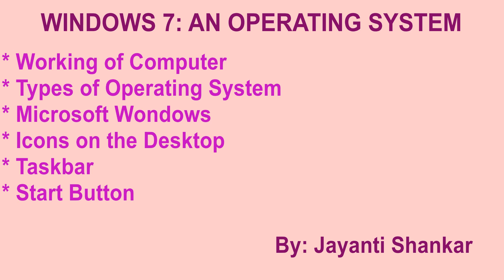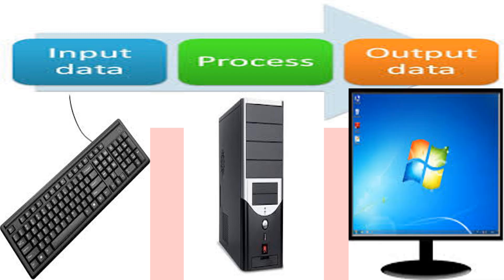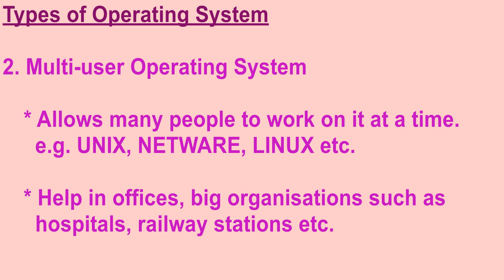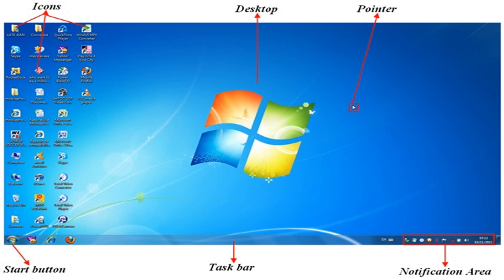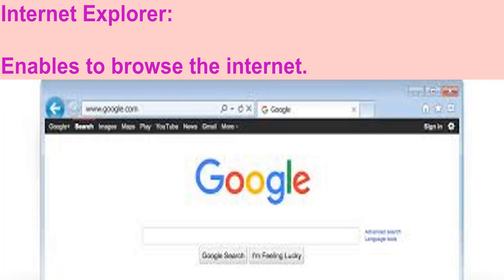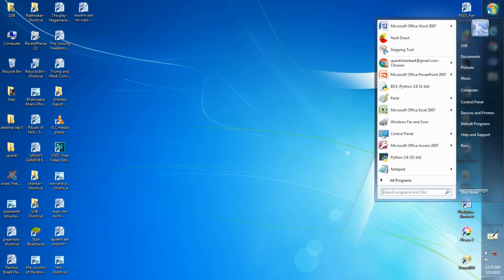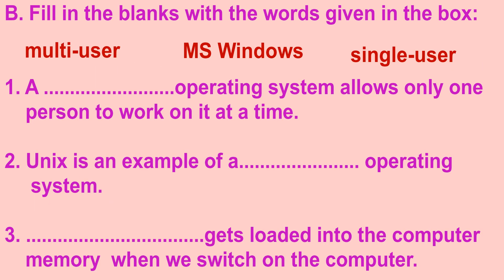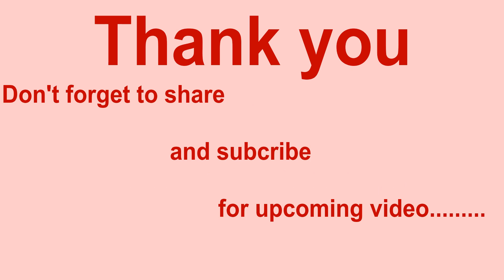2. Windows 7: An Operating System |Class 3 | CBSE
0:00 Windows 7: An Operating System | Lesson 2 | Class 3 |  CBSE

1:16 Working of computer
1:34 Types of operating system
3:04 Microsoft windows
3:45 Icons on desktop
5:24 Taskbar
5:43 Changing the position of Taskbar
6:44 Start button
6:58 Tick the correct
7:48 Fill in the blank
8:49 Test yourself

* Don Bosco School
* Jyotsna S.
* K. Bharatesh
* Viewers